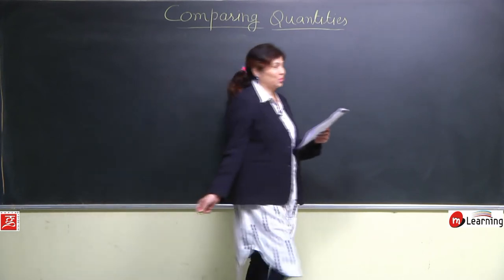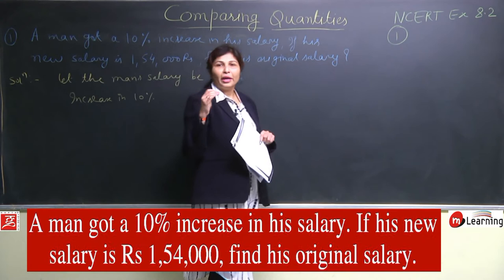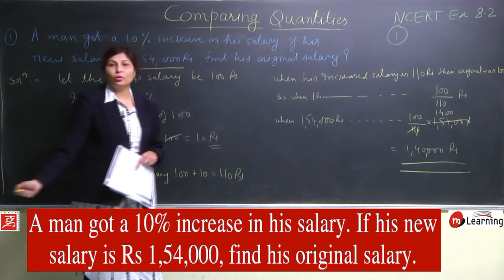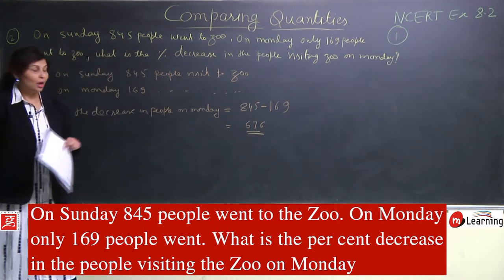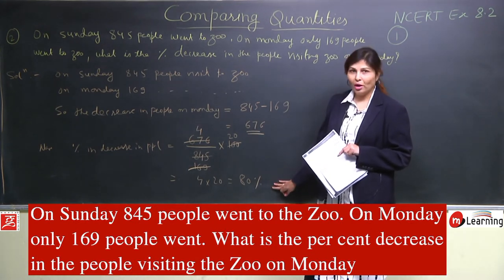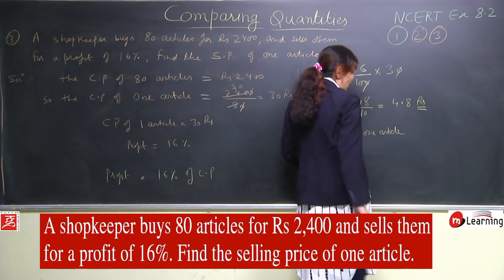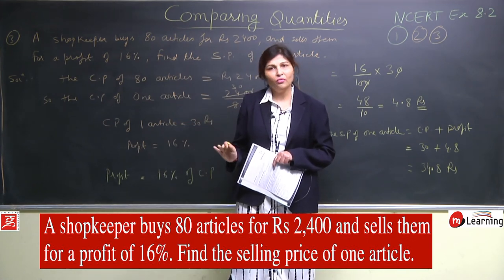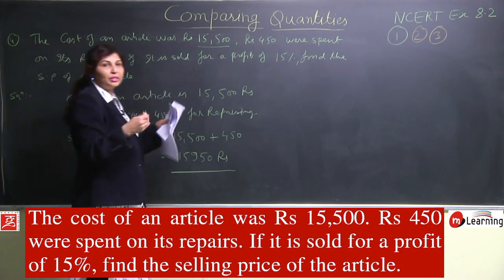Comparing Quantities for Class 8th Maths - 08/20